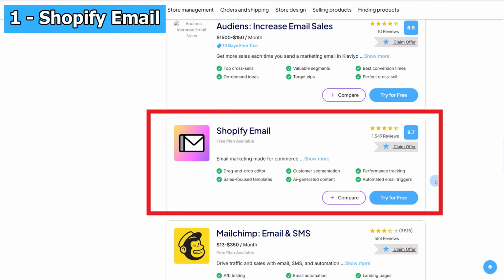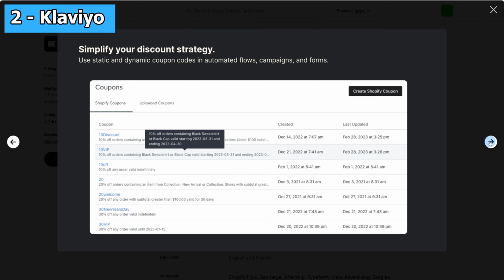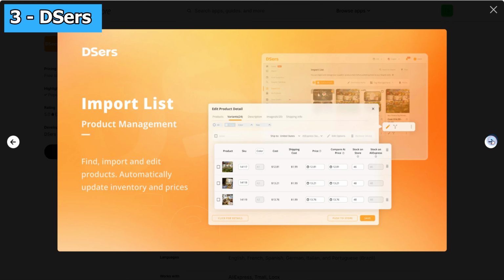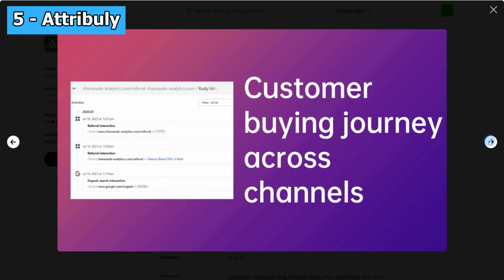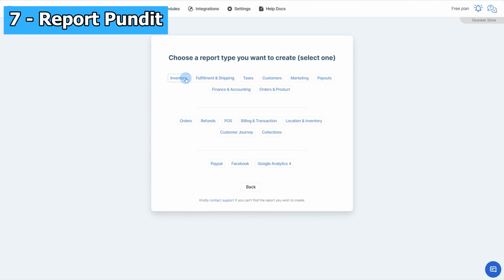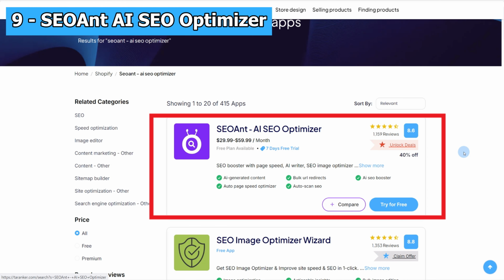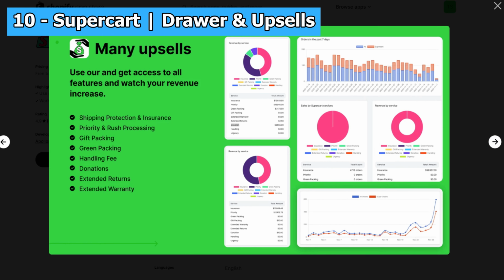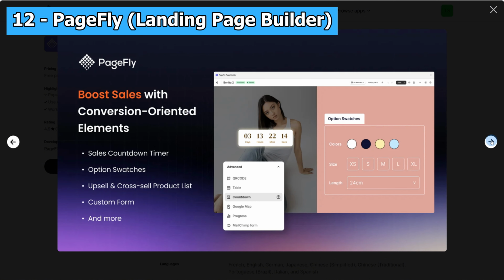12 Important Shopify Apps for Beginners in 2025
Starting your Shopify store in 2025? The right apps can make all the difference in boosting sales, automating tasks, and improving customer experience. In this video, we’ll walk you through 12 must-have Shopify apps that every beginner should use. From marketing and SEO to upselling and loyalty programs, these tools will set you up for e-commerce success!

💡 Apps Featured in This Video:
✅ Shopify Email – Simple & effective email marketing
✅ Klaviyo – Advanced email & SMS automation
✅ SARS – The best dropshipping automation tool
✅ Judge.me – Collect photo & video reviews to boost trust
✅ Attribuly – Track your marketing ROI like a pro
✅ Zotabox – Powerful pop-ups & banners to engage visitors
✅ Report Pundit – Get detailed analytics for better decision-making
✅ Bon Loyalty – Turn one-time buyers into loyal customers
✅ SEO Optimizer – AI-powered SEO automation for higher rankings
✅ Supercart Drawer & Upsells – Boost AOV with smart recommendations
✅ Printful – Start a print-on-demand business with no inventory
✅ PageFly – Build stunning Shopify pages without coding

🚀 Want to optimize your store further? Check out Taranker.com for expert insights and exclusive deals on top-rated Shopify apps!

Chapters:
0:00 Introduction
0:26 Shopify Email
0:46 Klaviyo
1:07 DSers (Dropshipping)
1:27 Judge.me (Product Reviews)
1:44 Attribuly (Marketing Attribution)
2:01 Zotabox (Pop-Ups & Banners)
2:21 Report Pundit (Analytics & Reports)
2:37 Bon Loyalty (Loyalty Programs)
2:55 SEO Optimizer (SEO & Rankings)
3:16 Supercart Drawer & Upsells
3:34 Printful (Print-on-Demand)
3:53 PageFly (Landing Page Builder)
4:08 Quick Tips to Maximize These Apps
4:36 Conclusion